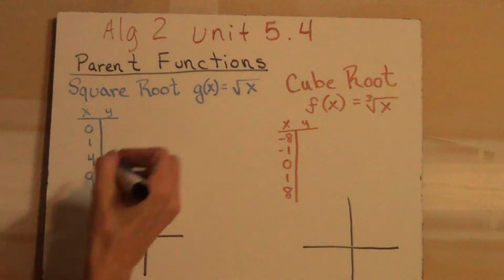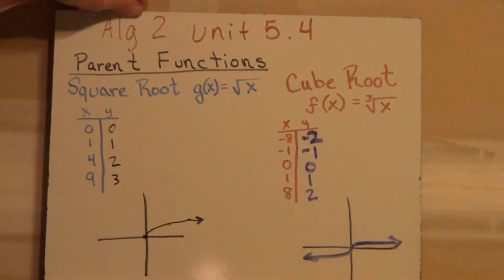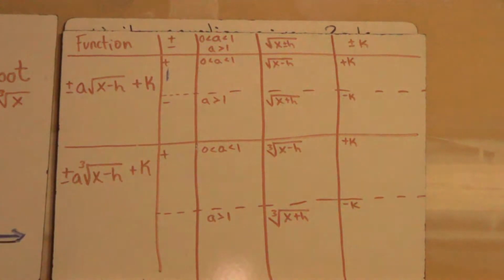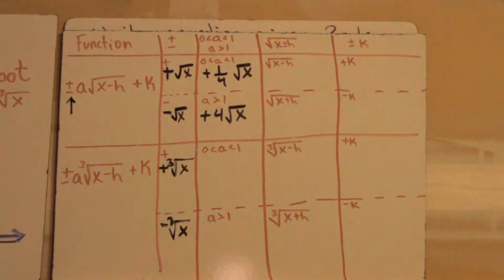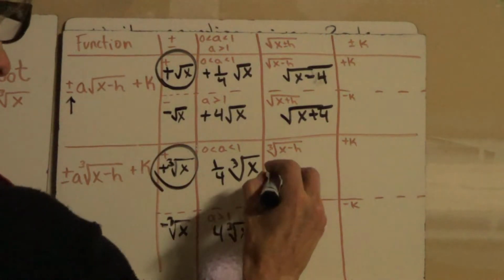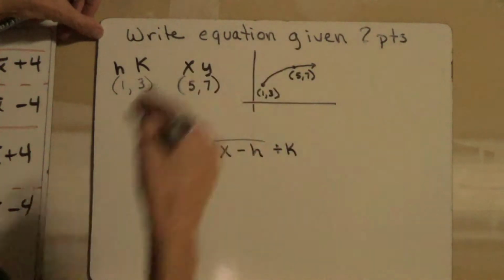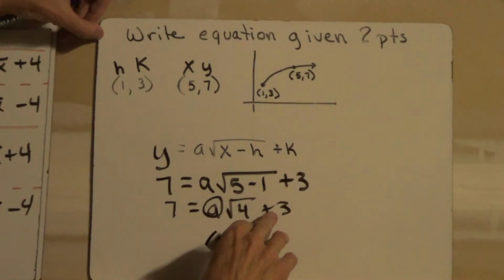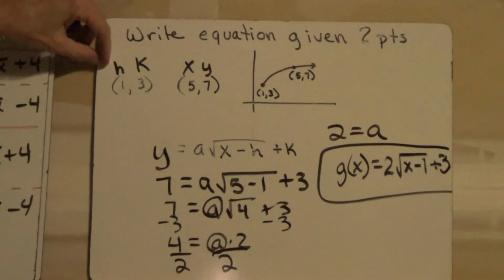Alg 2 unit 5 4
Graphing Square transformations of Root and Cube Root Functions.